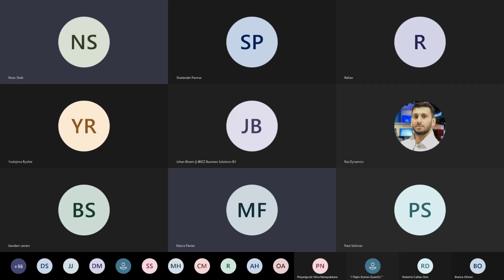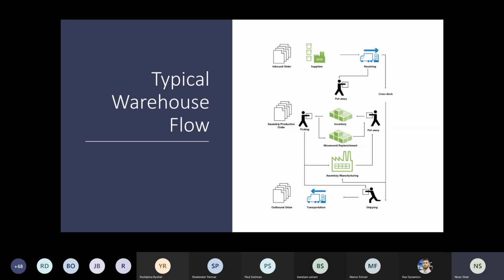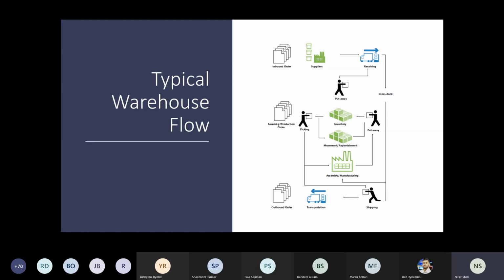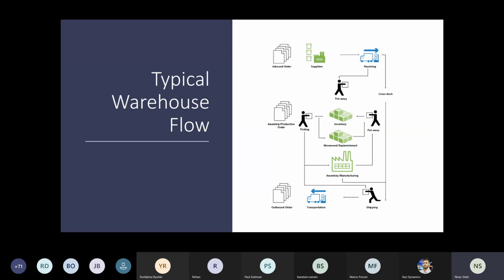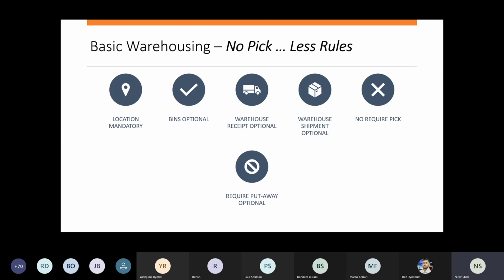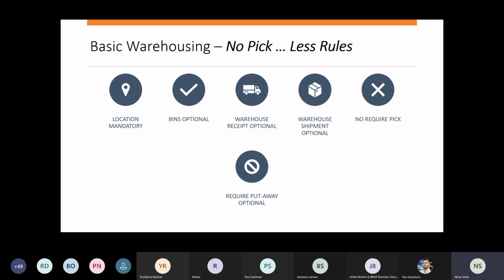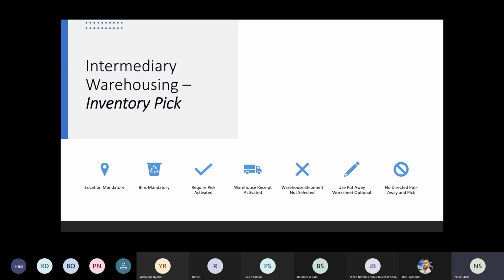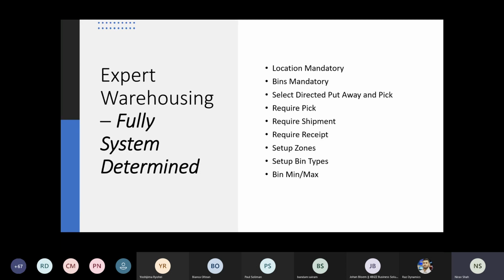Various Warehousing Setup Options in Business Central - Dynamics 365 Bootcamp Power Community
This this session, you will learn how to setup warehousing parameters within Business Central. Every organization is different with different warehousing controls and needs. We will go into the various internal warehouse activities and how to complete the related setups to achieve the desired flow.
Presented By: Nirav Shah